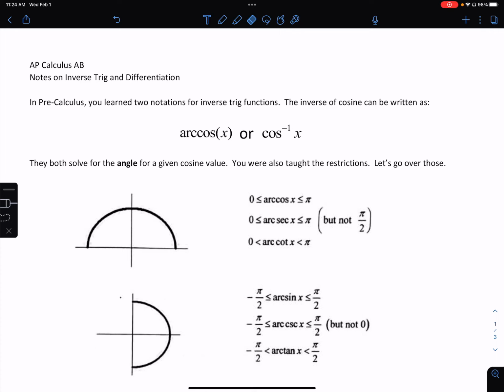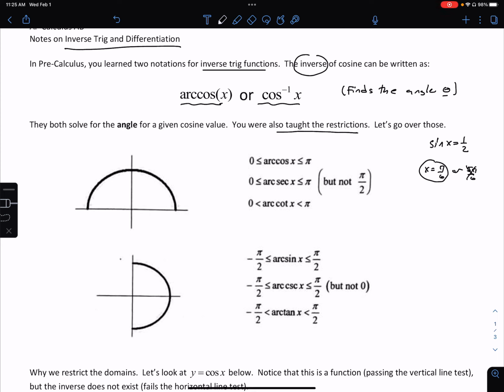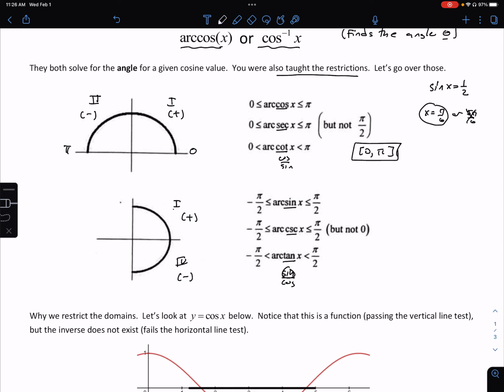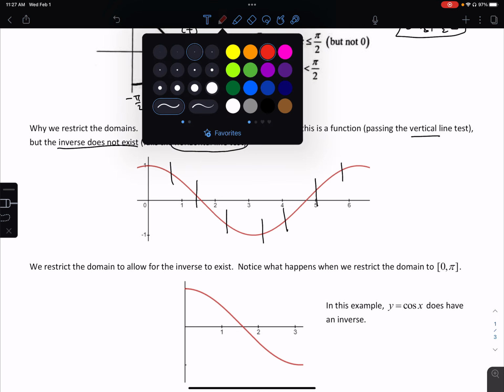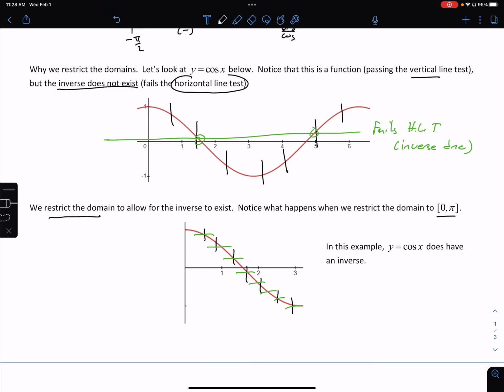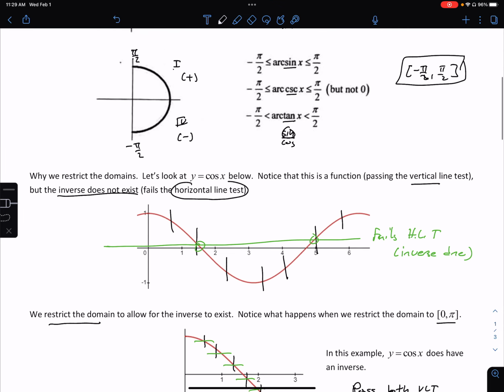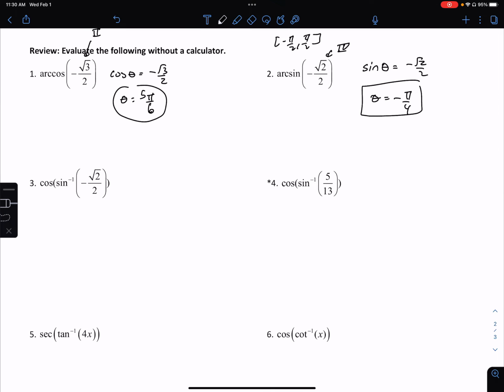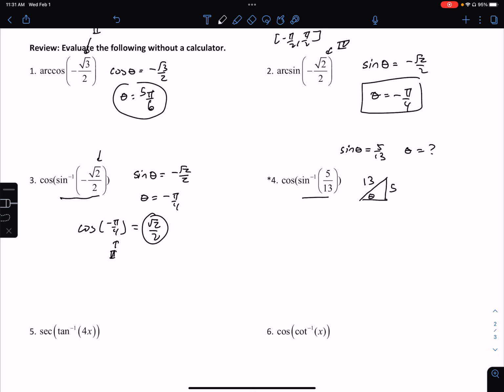AB Inverse Trig and Differentiation (Part 1)